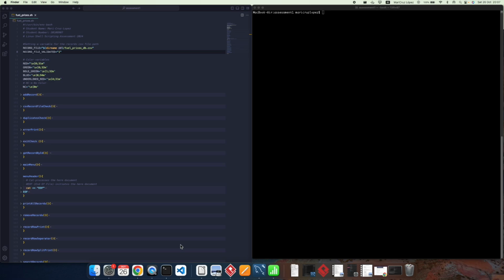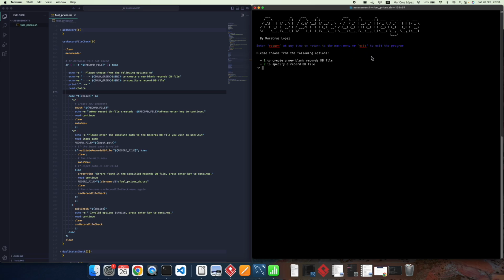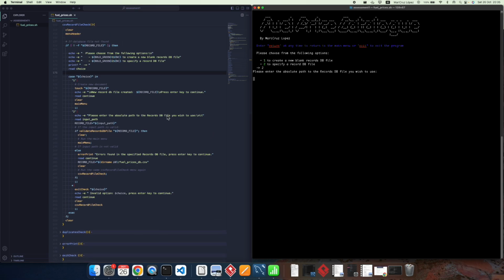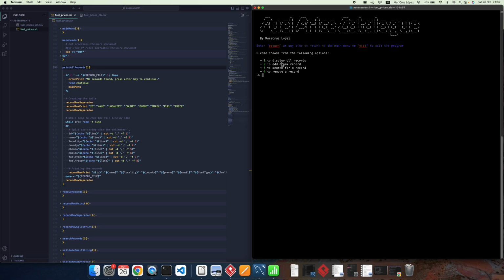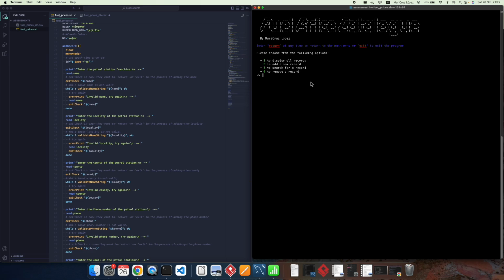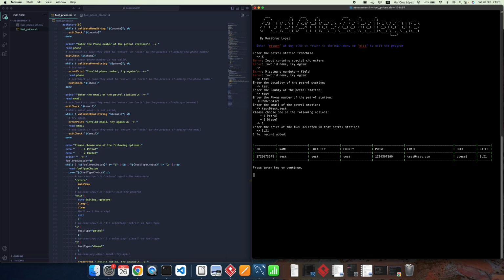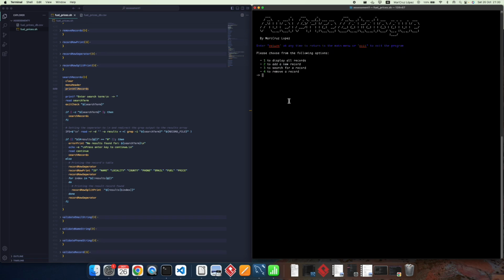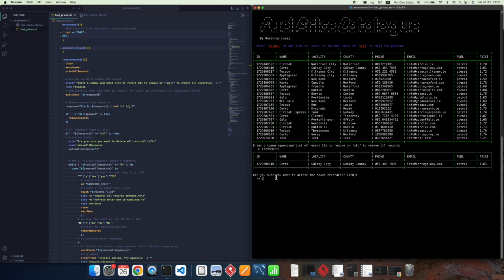Fuel Catalog Prices - Linux Shell Script